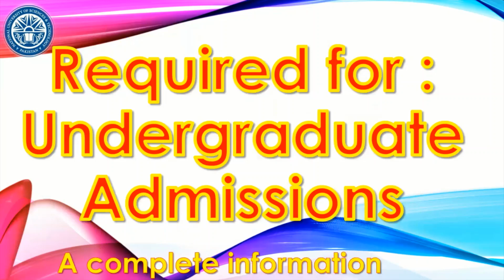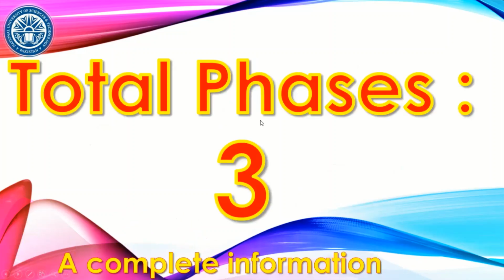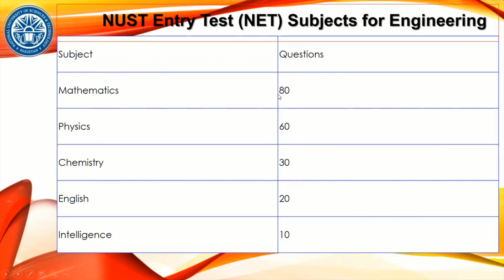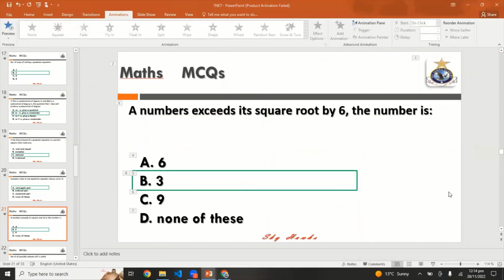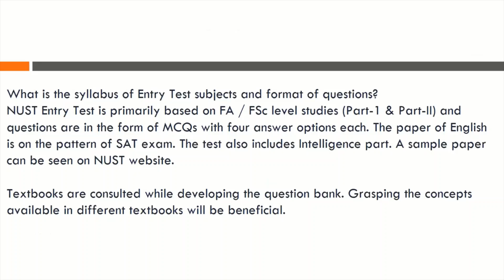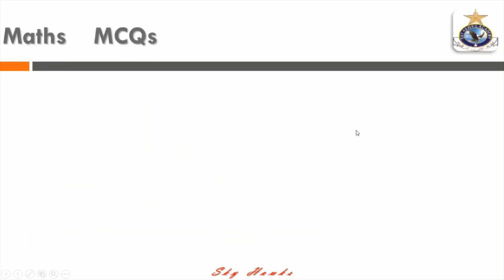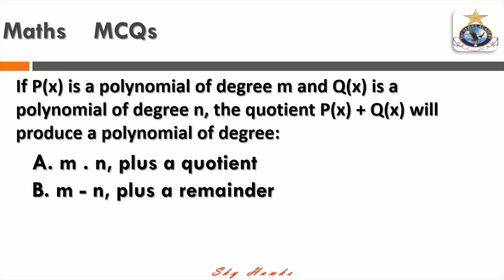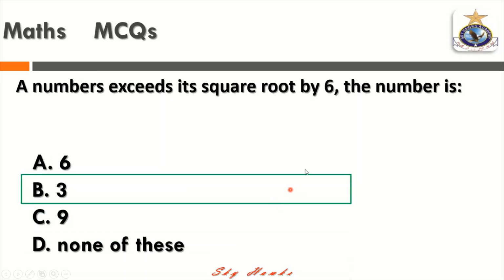Live Introductory Webinar for NET